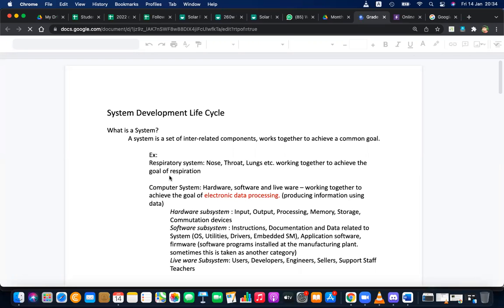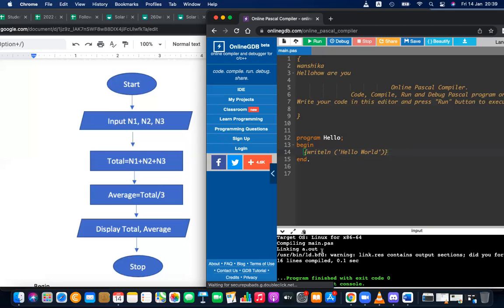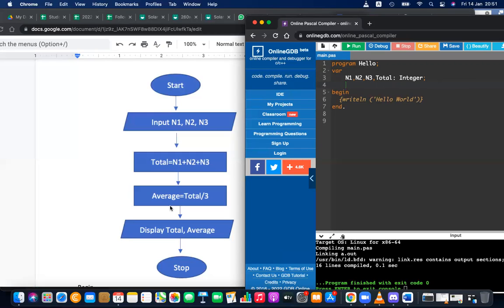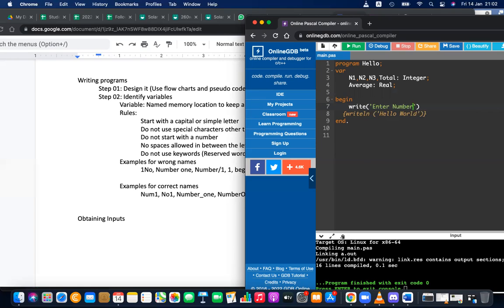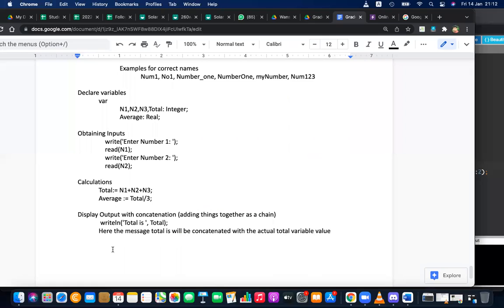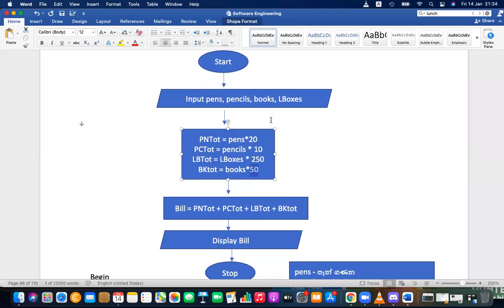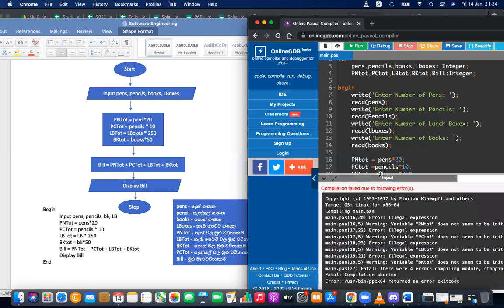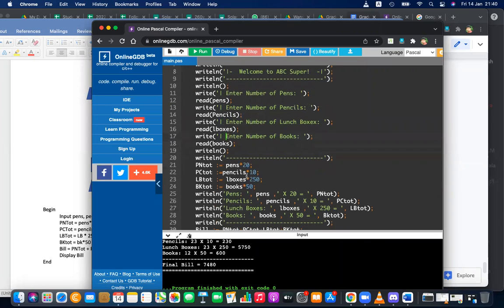Grade 11 ICT English Medium Day 3